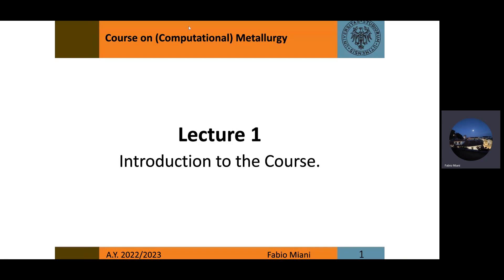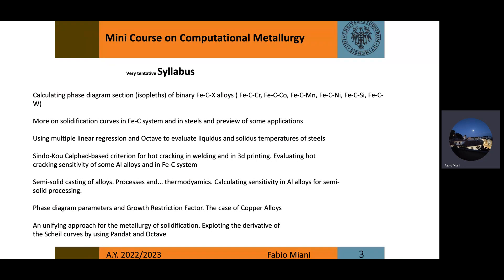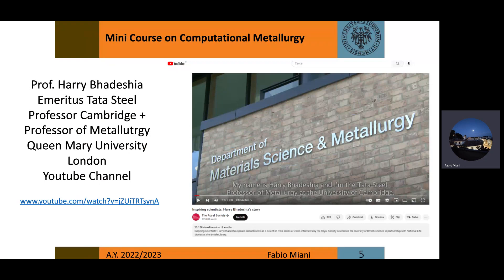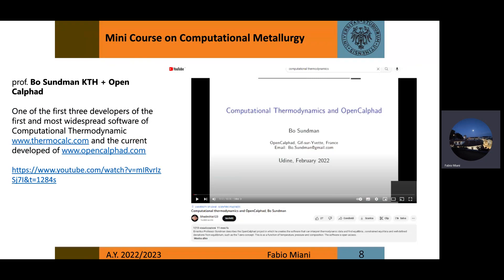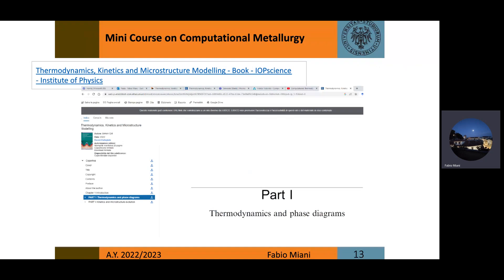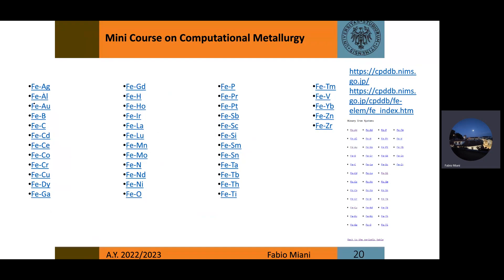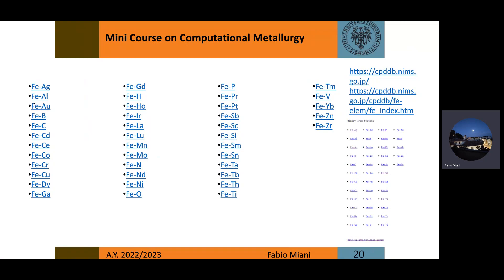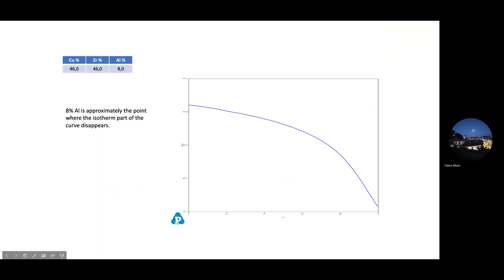Lecture01 (Computational) Metallurgy Course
Lecture 01 of a (Computational) Metallurgy  Course

Not only for students of the University of Udine ,Italy